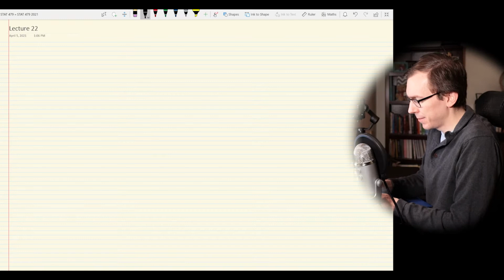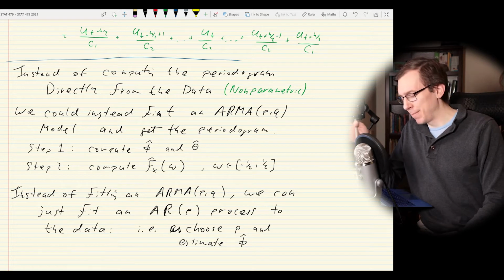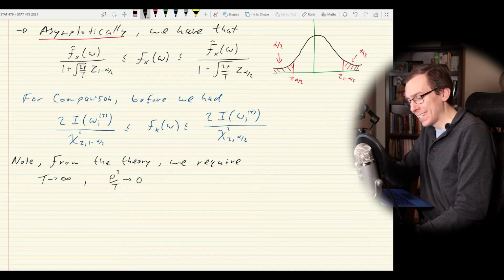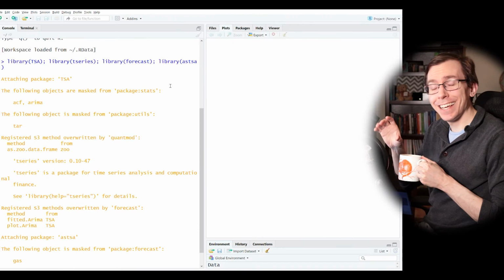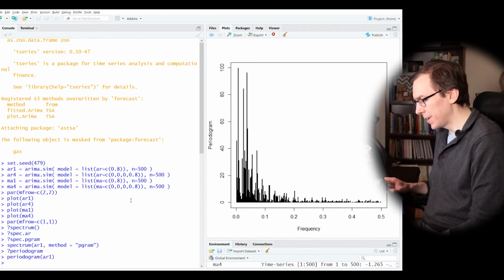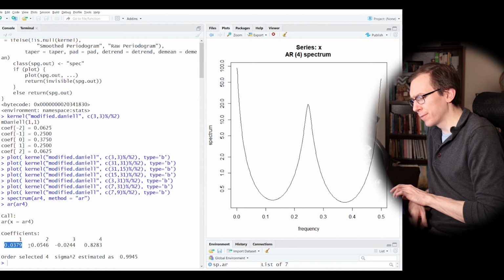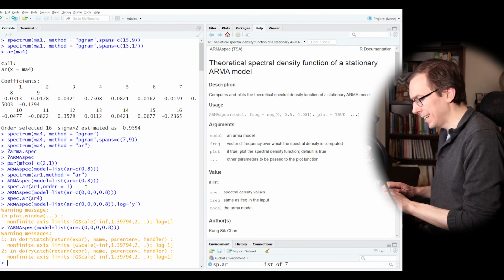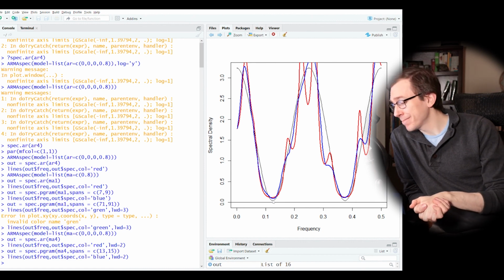TSA Lecture 22: Estimating the Spectral Density III